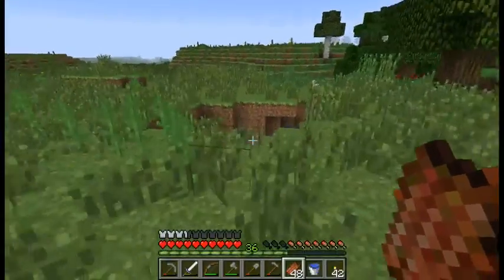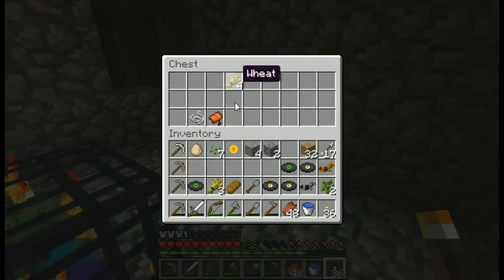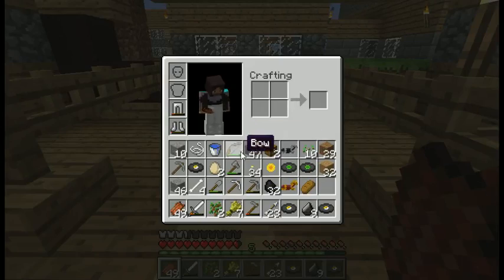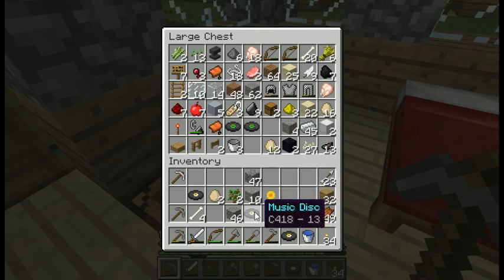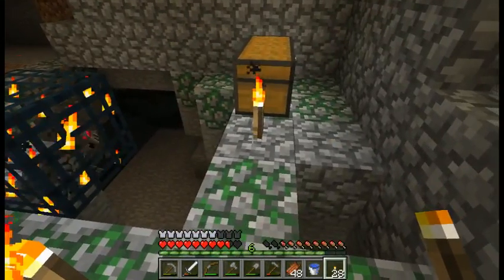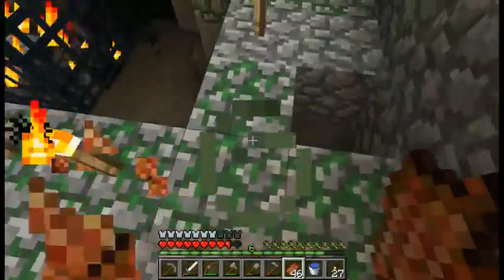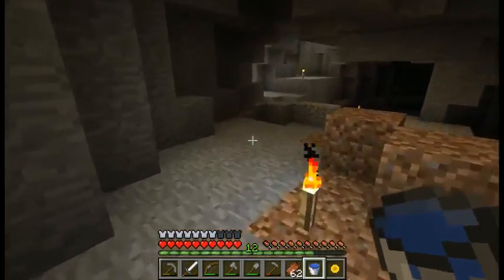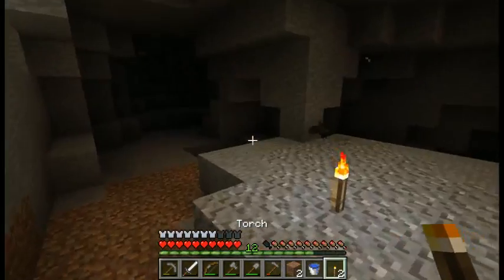Minecraft Episode 18: Caving and Death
Minecraft vids from 3 years ago.